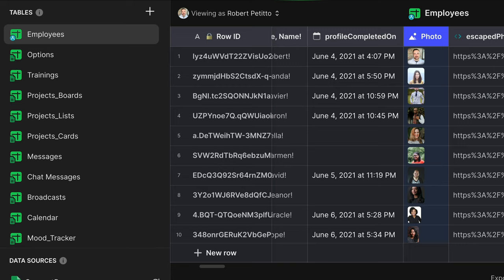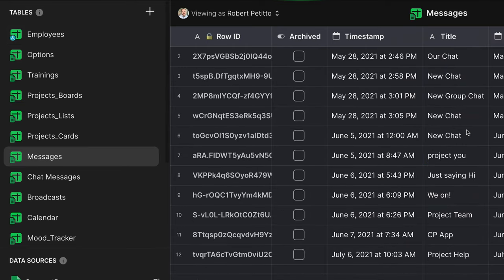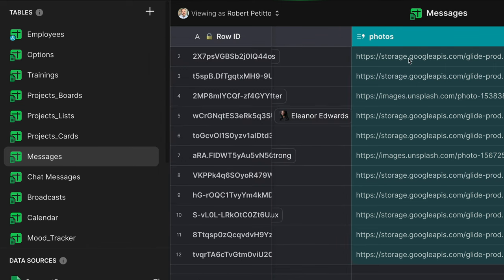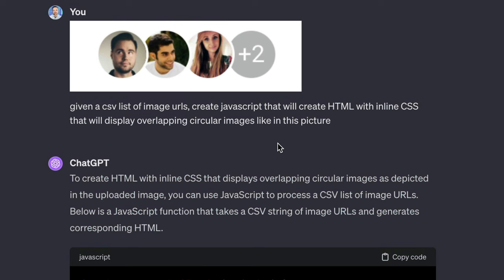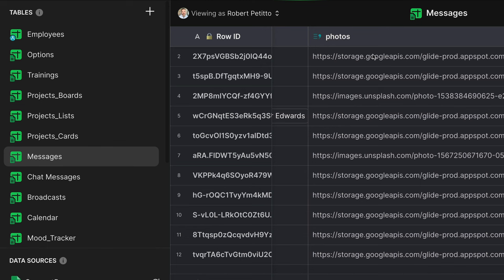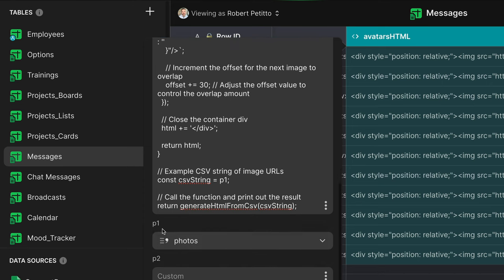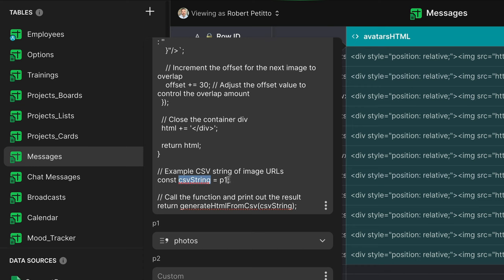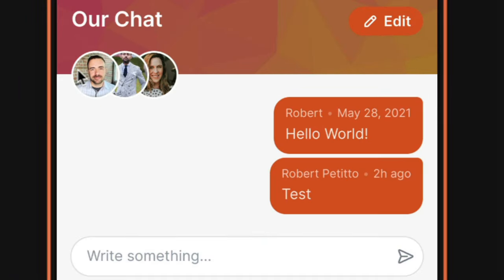Create Overlapping Avatars in Glide